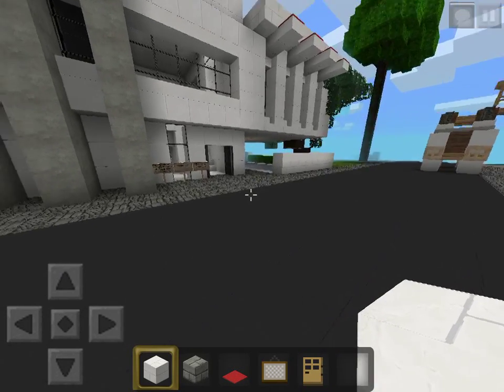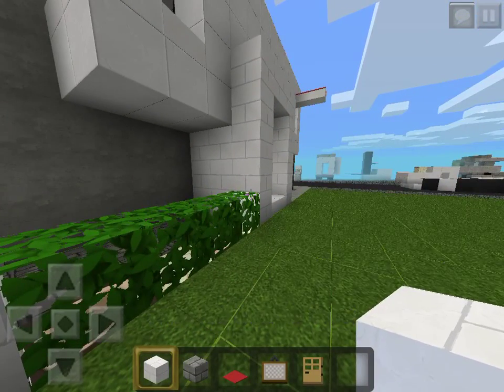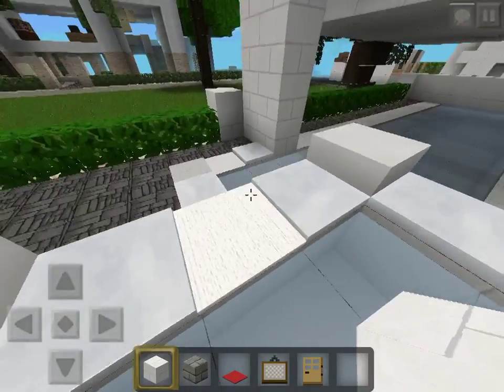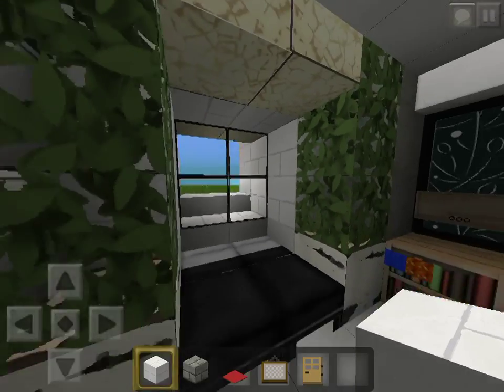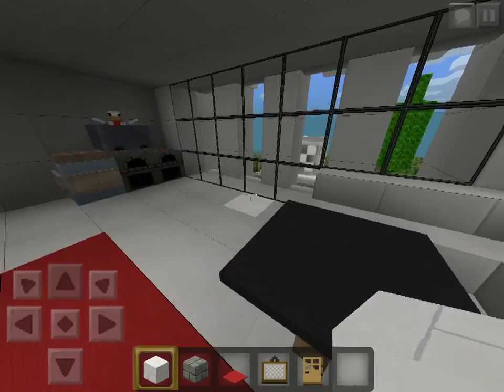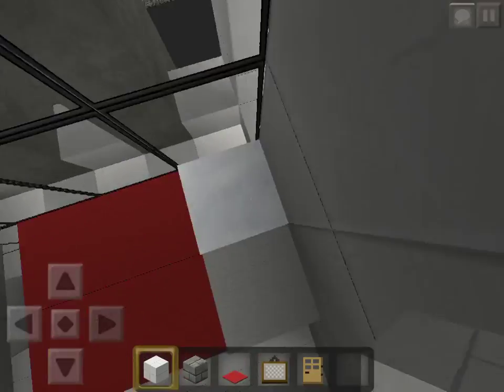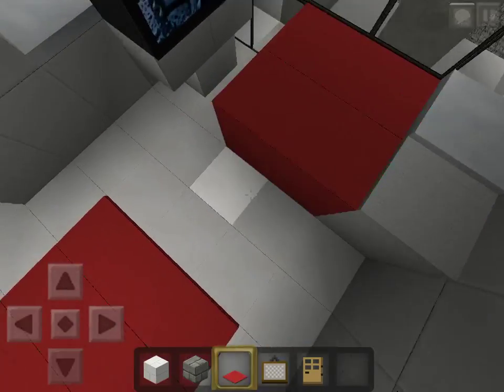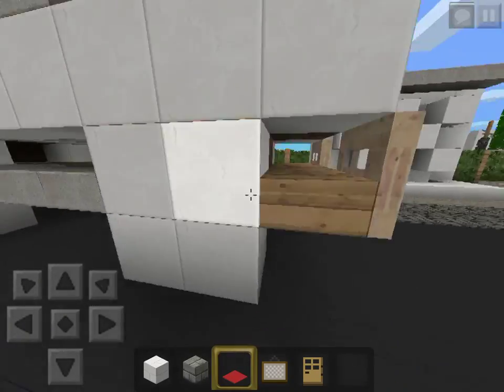MCPE Keralis Furnished 24x24 lot Modern House [DOWNLOAD]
Hi and welcome to another map by Keralis in MCPE!